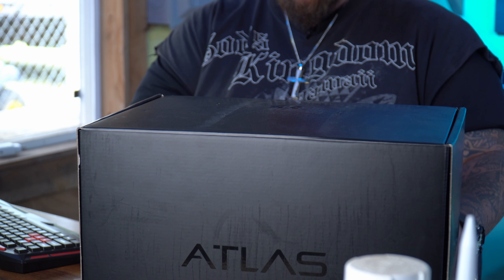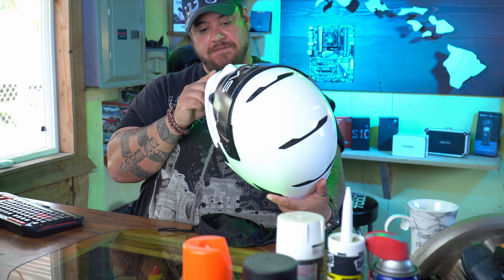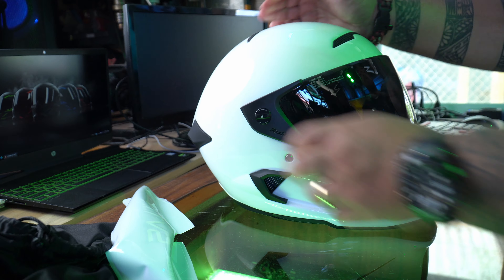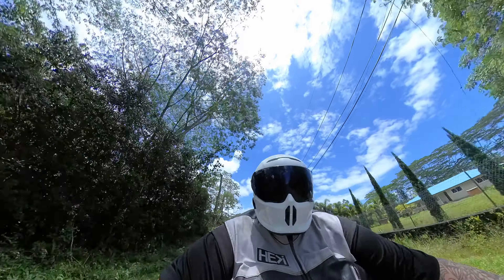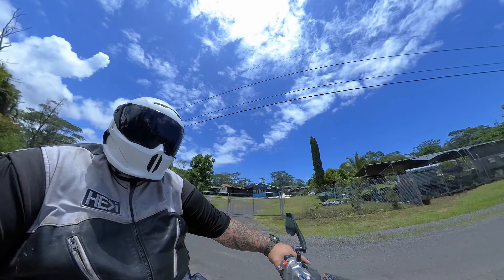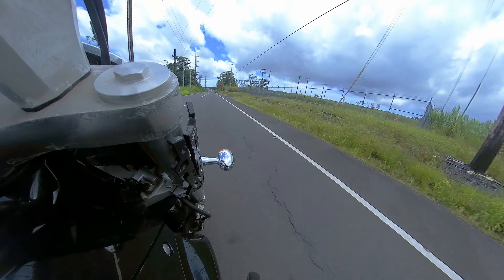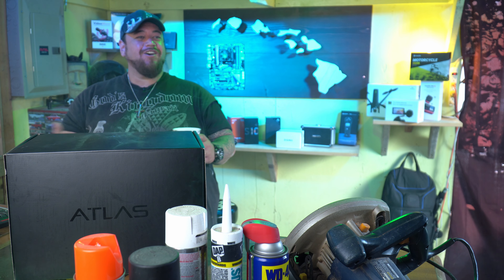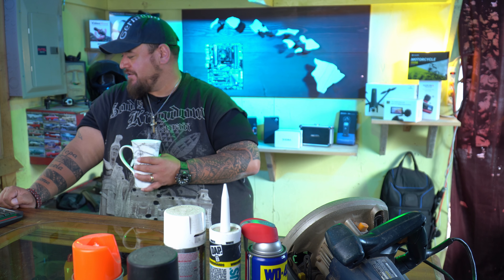Ruroc Atlas 2 0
Ruroc Atlas 2 0 . This is my unboxing Video done in a different style ;) Hope you enjoyed it. Continuation to be uploaded soon.
Wanna know how to create your own In helmet HUD effect in Davinci Resolve ?

EVO II Battery
Battery HUB
EVO II Lipo Safe Guard Battery Bag
EVO Controller Stick Protection Kit
Lights under the Table

PRIVACY POLICY and FULL DISCLOSURE:
808-Stat3 is a participant in the Amazon Services LLC Associates Program, an affiliate advertising program designed to provide a means for sites to earn advertising fees  by advertising and linking to amazon.com